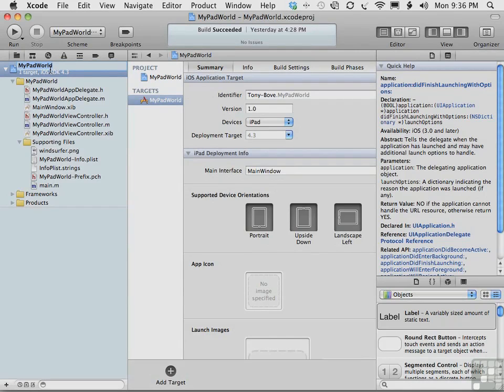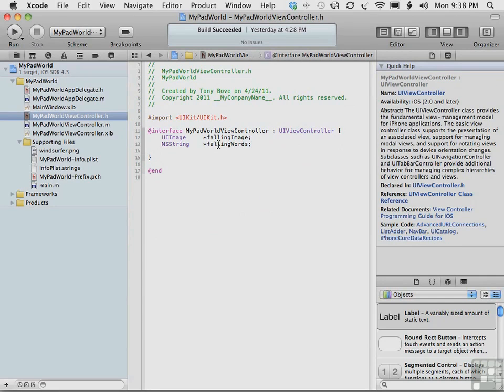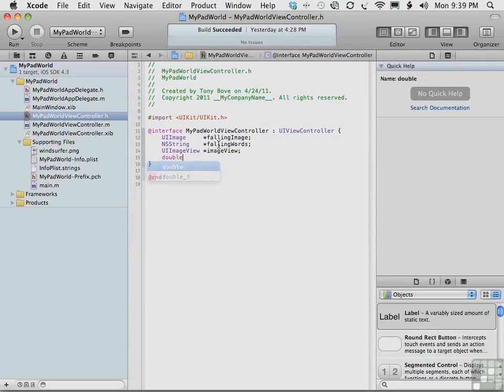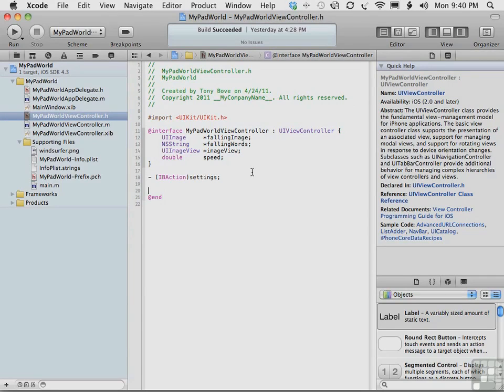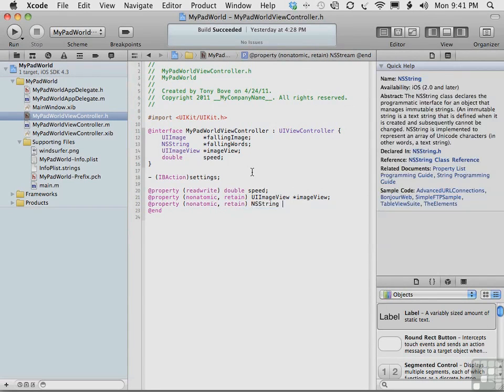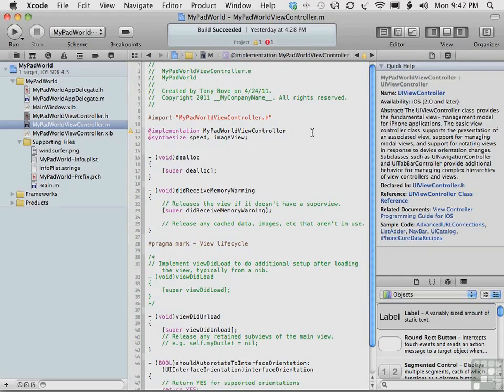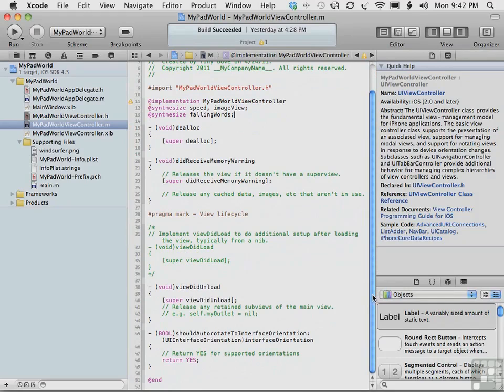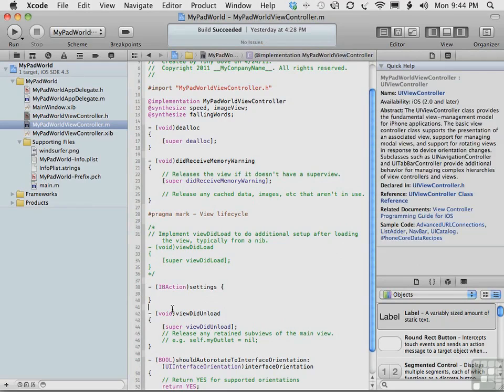2002 Setting Up The Animated View